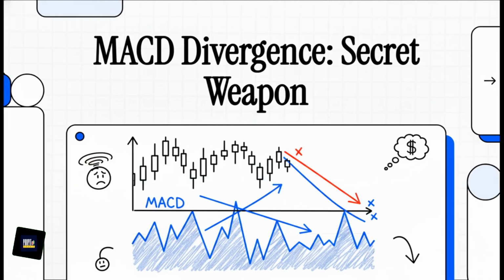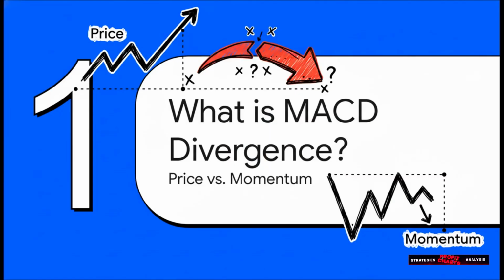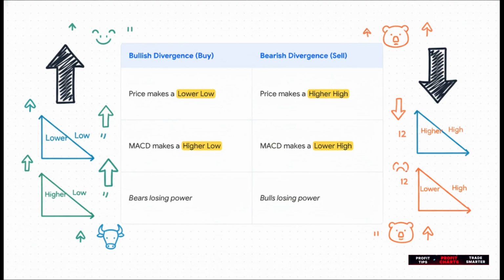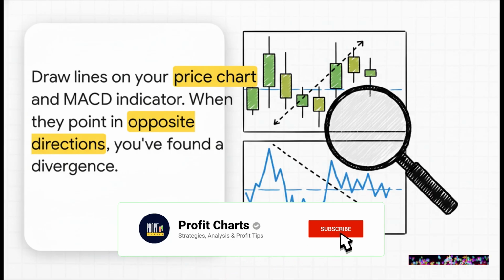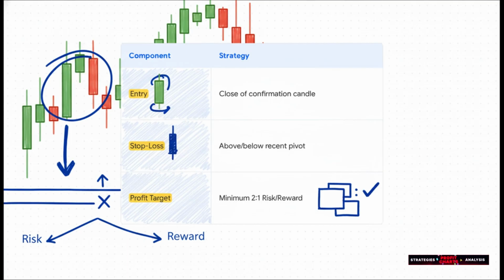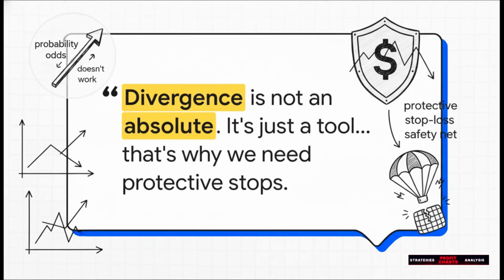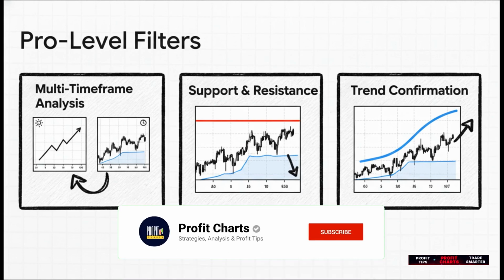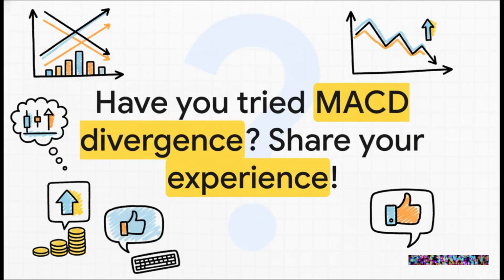99% Traders Miss This MACD Divergence Entry | Profit Charts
Learn the MACD Divergence Strategy that helps traders catch trend reversals early in Gold, BTC, Forex, and crypto markets. In this video, I break down bullish divergence, bearish divergence, hidden divergence, MACD histogram confirmation, and the exact candle entry rules I use for high-probability trades.

Whether you trade BTCUSD, XAUUSD, Forex, or indices, this MACD divergence trading strategy can help improve your entry timing, stop loss placement, and reversal confirmations.

In This Video:
MACD bullish divergence setup
MACD bearish divergence strategy
Hidden divergence continuation trades
MACD histogram reversal confirmation
Best MACD settings for BTC & Gold
Stop loss and take profit rules
Avoid fake divergence traps
High win rate reversal entries

This setup works best when combined with price action, support resistance, and candle confirmation, which significantly improves accuracy.